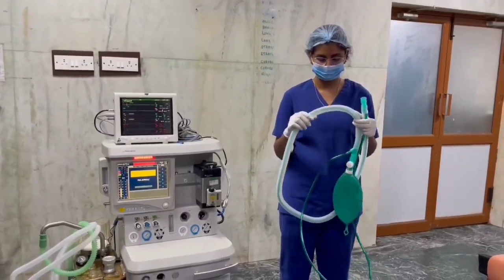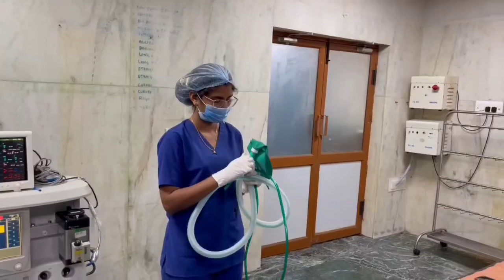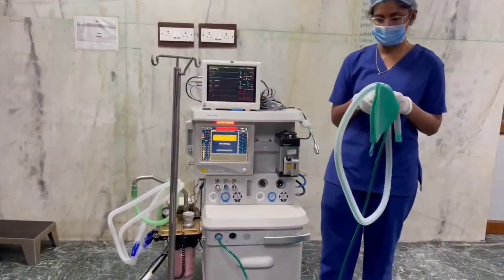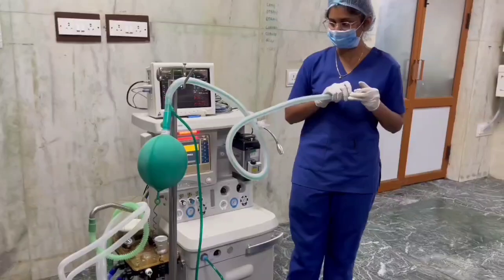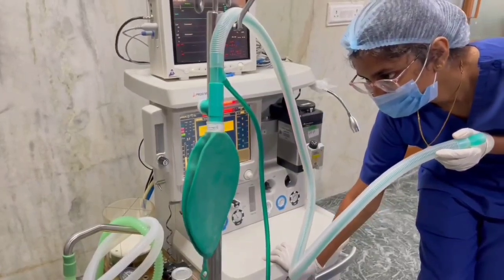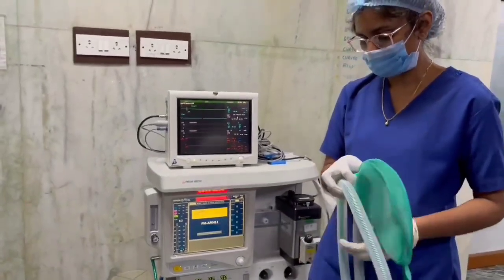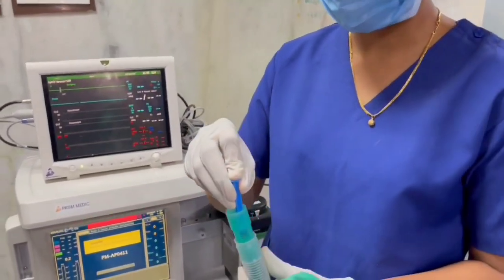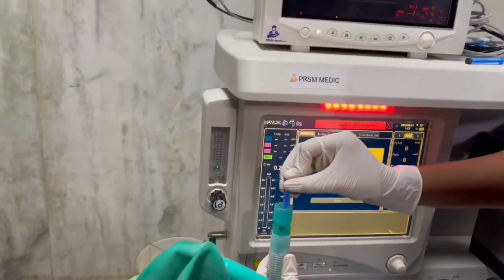Checking Of Bain Circuit | Breathing Systems | Anaesthesia Machine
A Bain Circuit is a ' Coaxial Mapleson D that uses a high fresh gas flow to deliver anaesthetic gases to the patient's airway and to wash out the exhaled carbon dioxide.

The Bain circuit has the following components:
 •Inner tube: Delivers fresh gases
 •Outer corrugated tube: Serves as the outlet for exhaled gases

Checking of Bain Circuit can be done by
 • Visual Inspection
 • Pethick Test
 • Foex Crompton- Smith Test